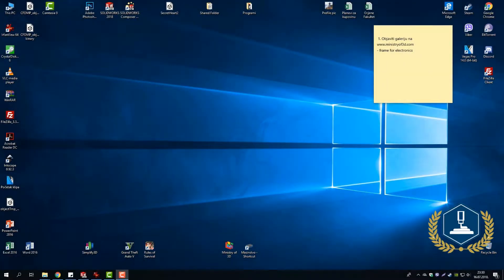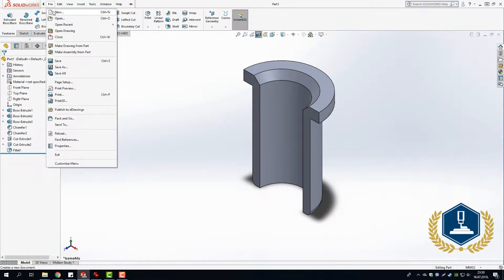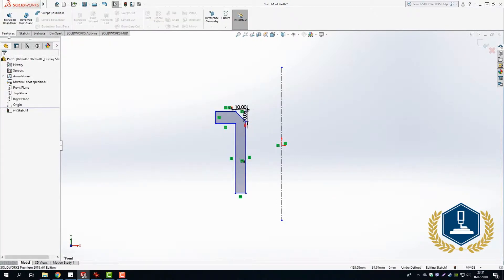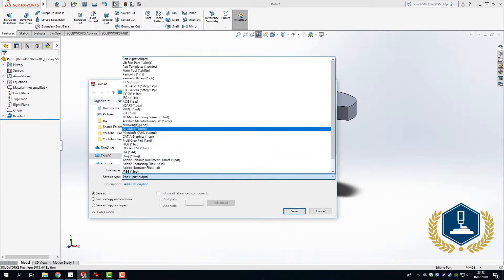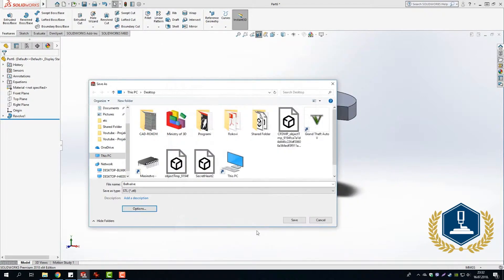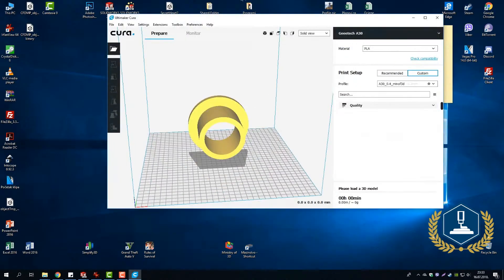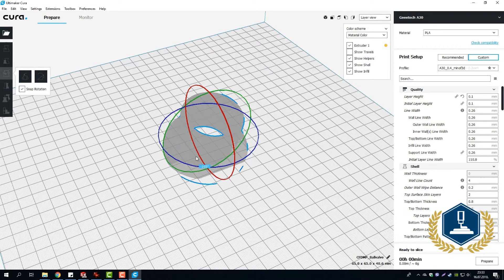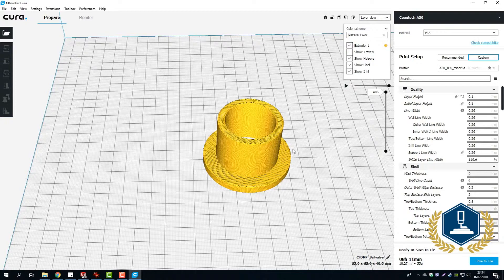Repairing broken water valve using 3D printing | Ministryof3D™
Today we are repairing a broken water valve part and we will use 3D printing technology to make it work again. 🙂